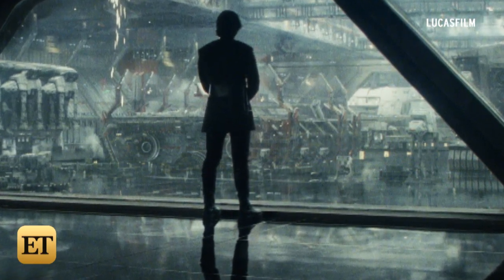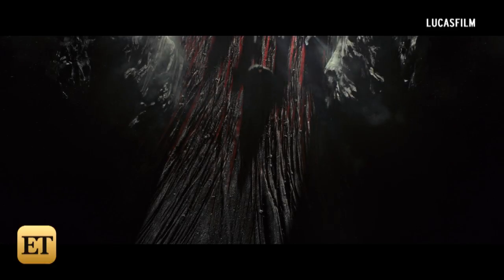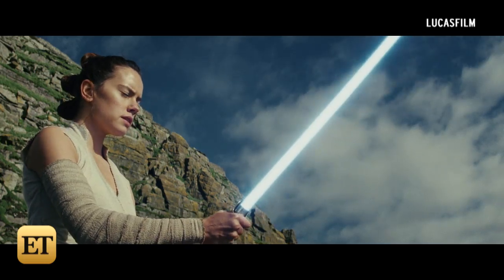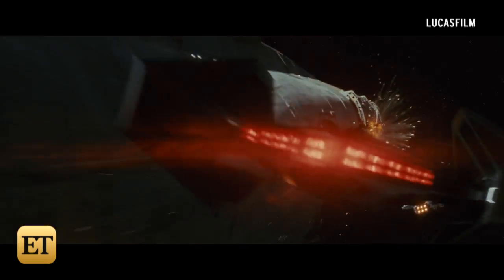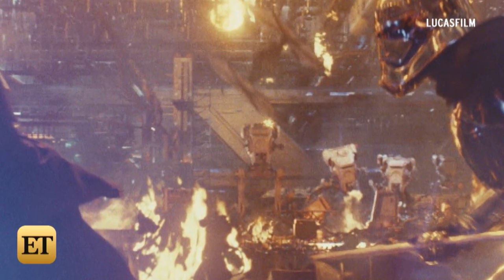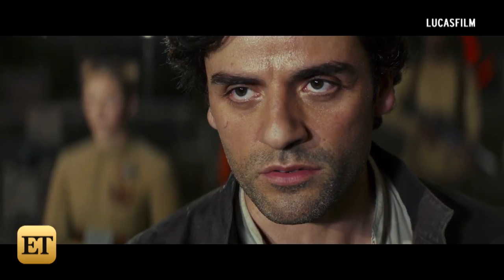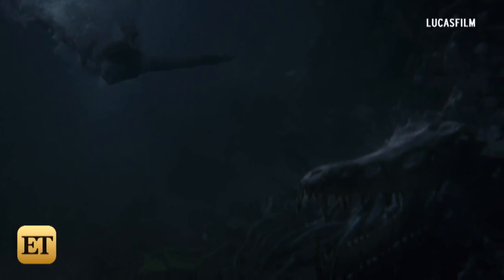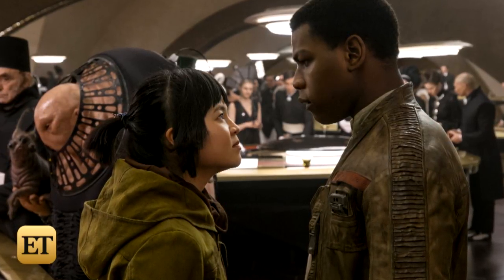'Star Wars: The Last Jedi' Trailer Theories: Does Rey Join The Dark Side? | Behind The Screens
On today's 'Behind the Screens,' Ashley Crossan sits down with Comedian and Podcaster Steele Saunders to discuss and break down new theories about 'Star Wars: The Last Jedi' since the latest trailer was released on Monday. Will Rey join the dark side? With special guest, Porgs.